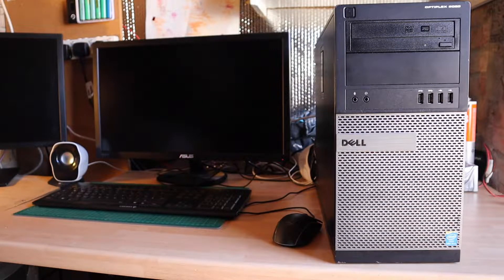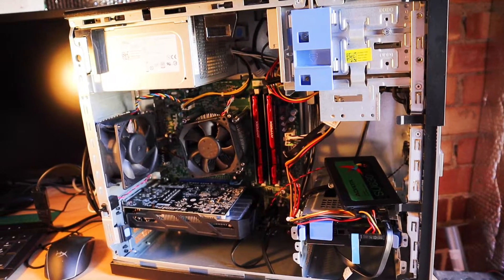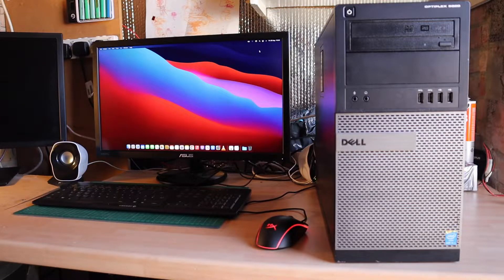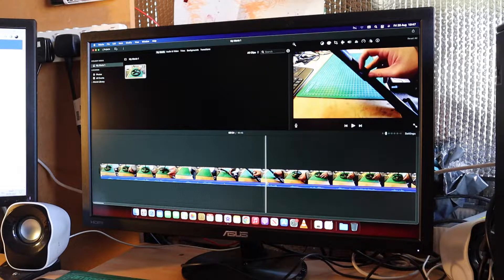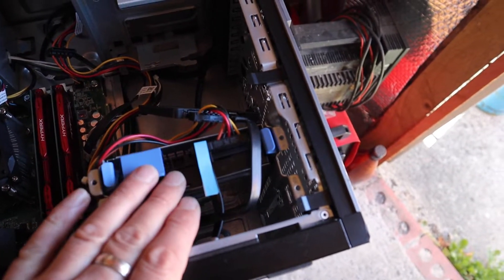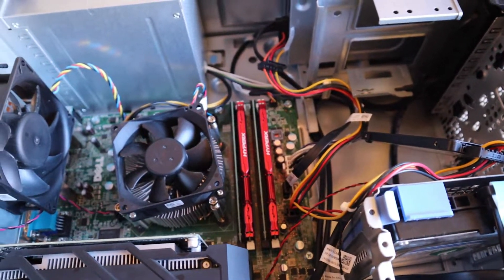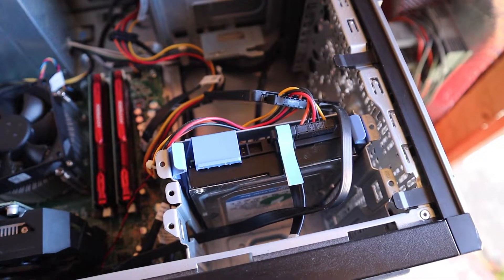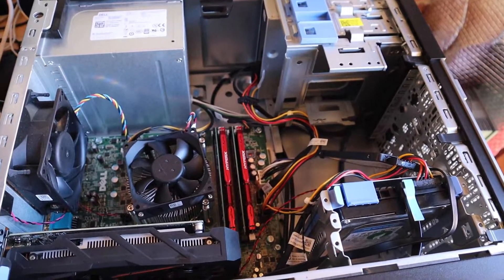Dell Optiplex GPU & Ram Upgrade And Installing MacOS Big Sur.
Showing my Dell Optiplex Hackintosh Pc that runs Big Sur very well.

Links:
Optiplex 9020/7020 Hackintosh guide: